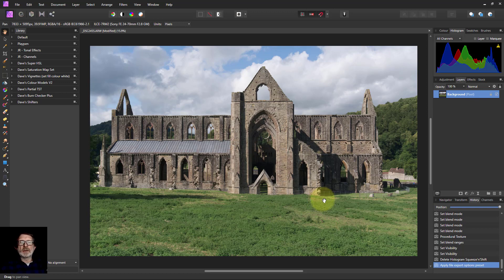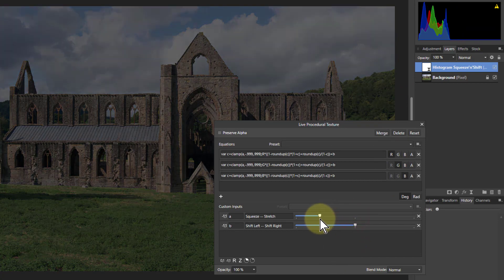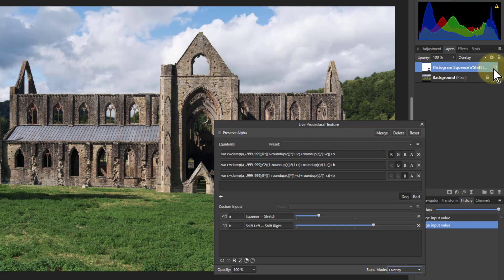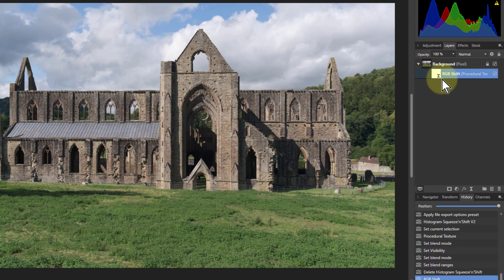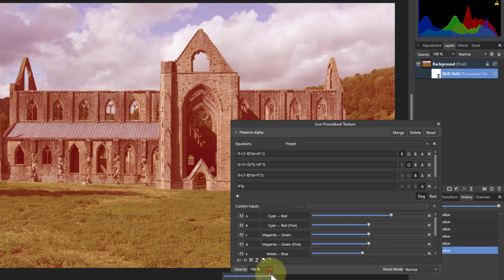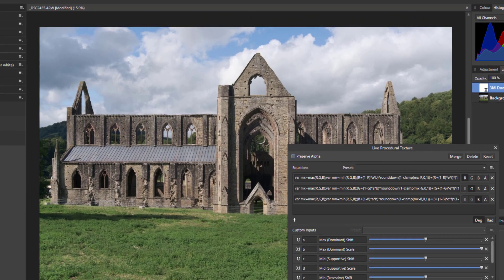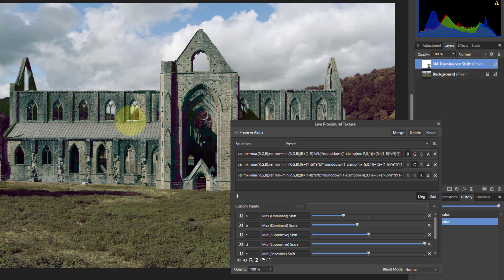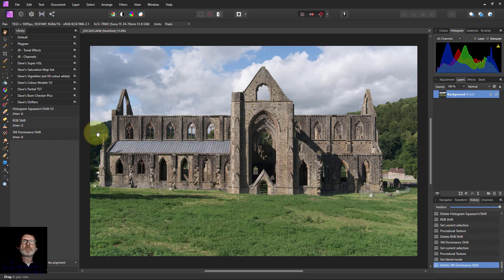Three Free Creative Macros for Affinity Photo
Here are three macros you can import into Affinity Photo for some different creative effects, each of them using shifting of some sort. They took ages to develop and they are all free!

Here's the link.

The web page for this video is here (with links to related videos)